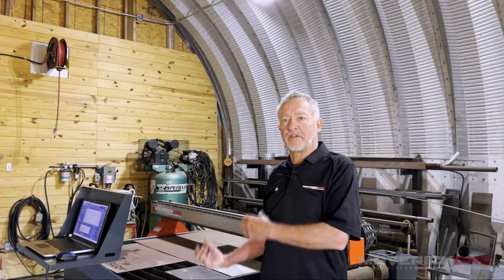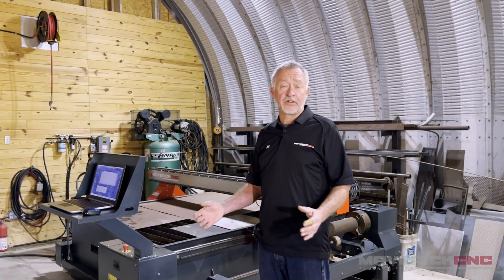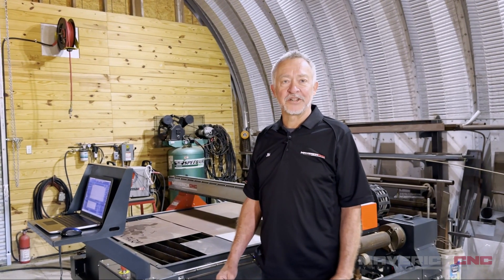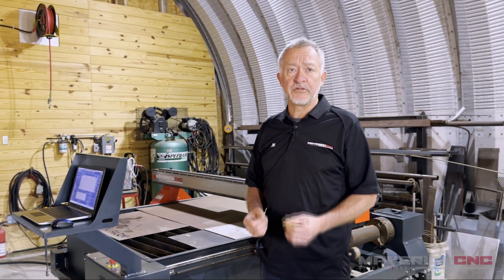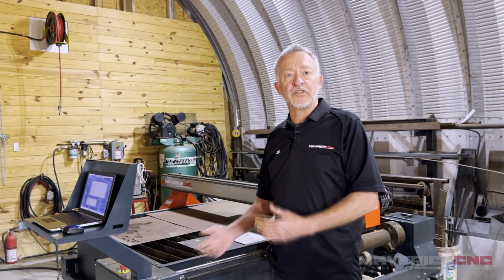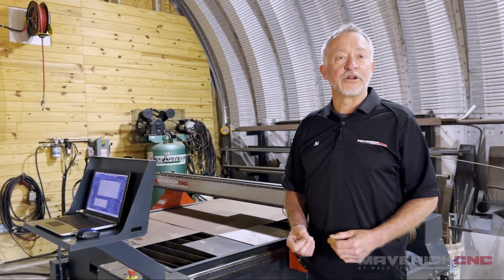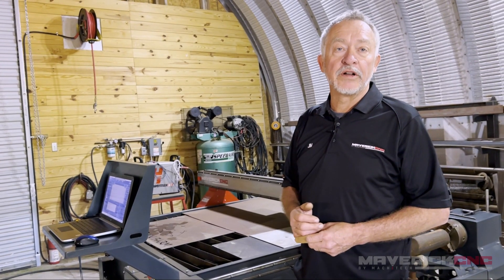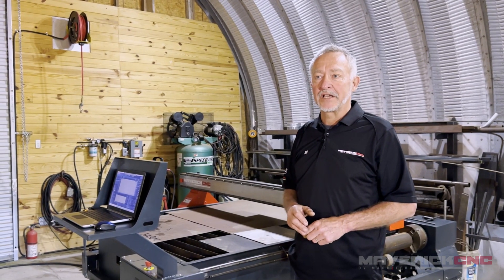How to choose your first plasma table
FACTORS TO CONSIDER BEFORE BUYING A PLASMA TABLE
If you're considering purchasing a plasma table for your workshop, there are several factors to keep in mind to ensure you choose the right machine for your needs. These factors include the size of the machine, fume control options, software, and plasma source. In this detailed explanation, we will dive into each of these factors and explain how they can affect your decision-making process when selecting a plasma table.